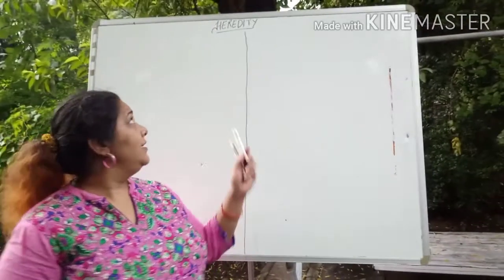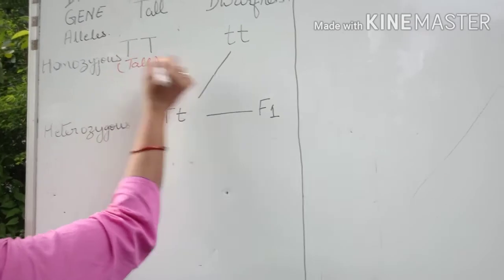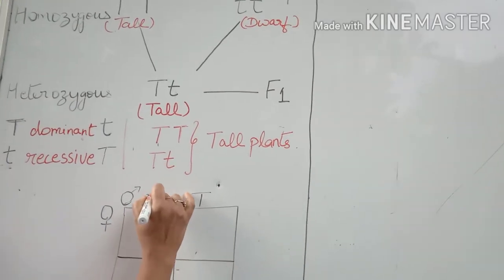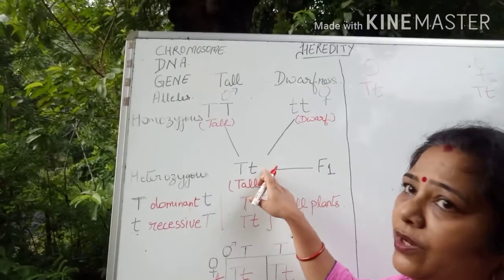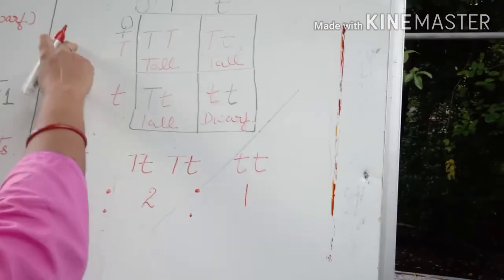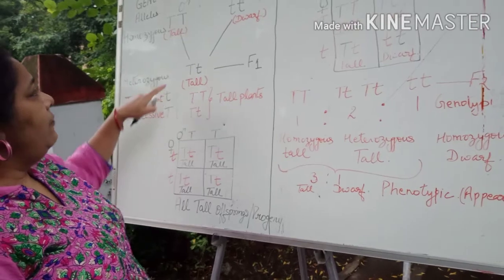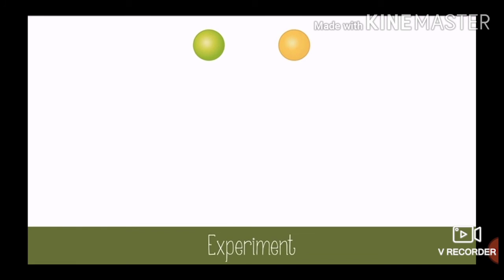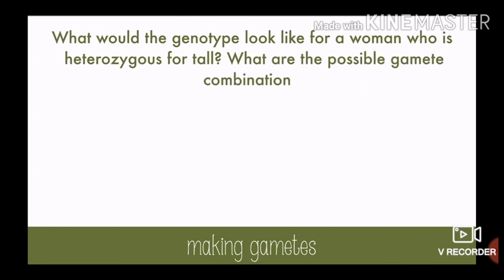Std X Biology. Heredity and Evolution. Part 2 By Parul Madam.